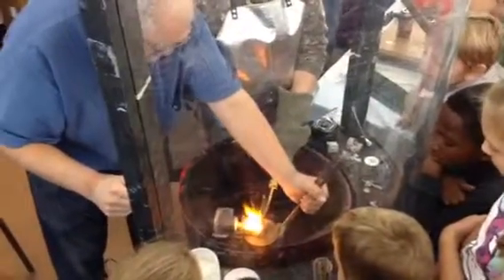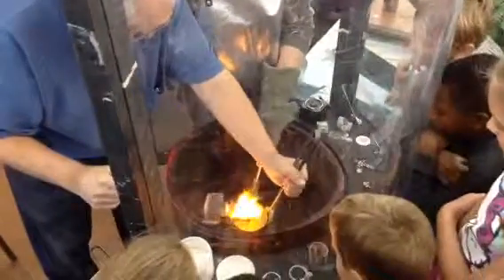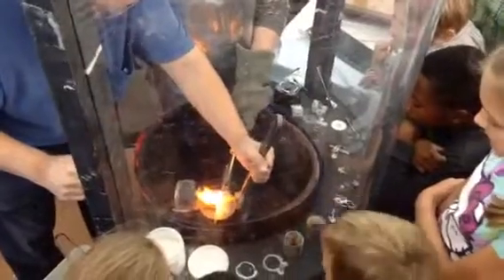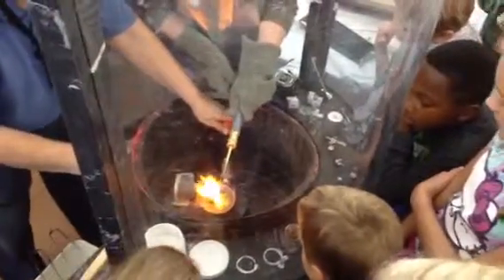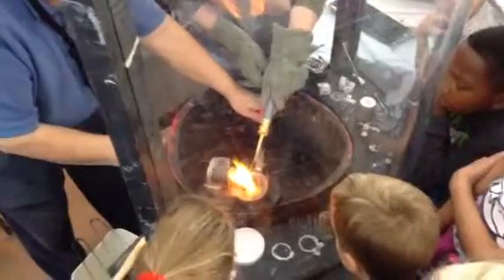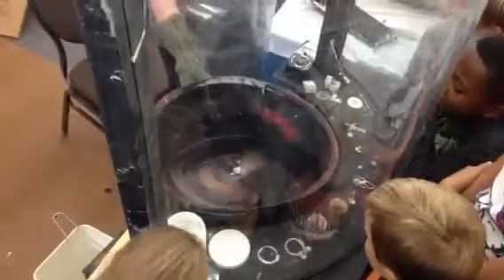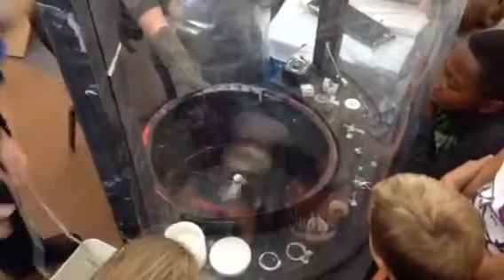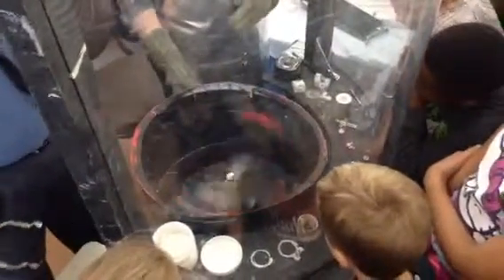Houston Gem & Mineral Society School Daze 3